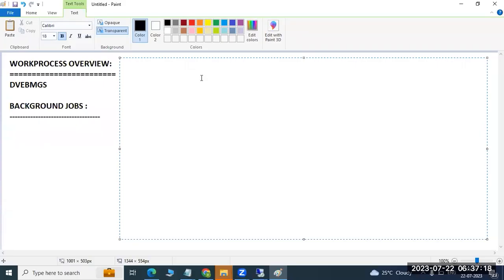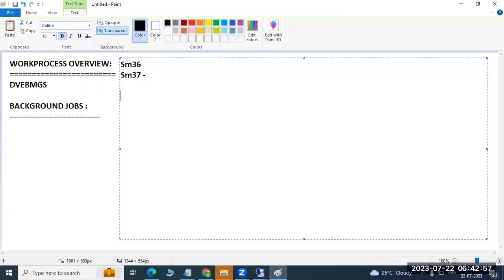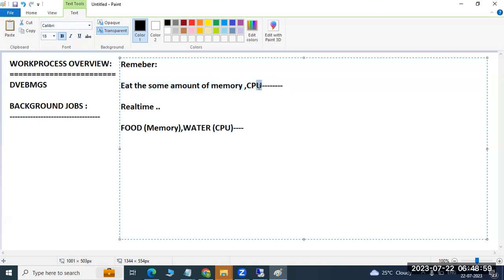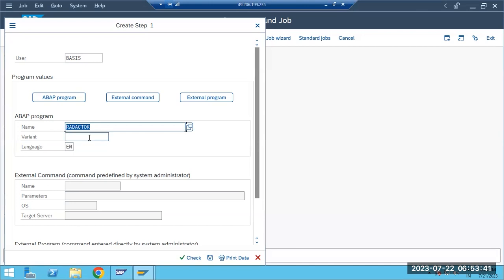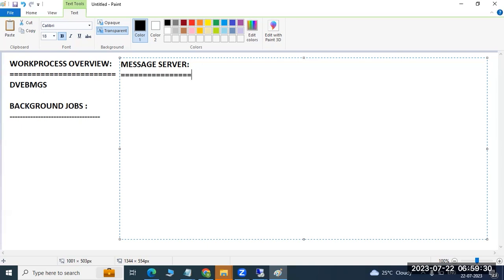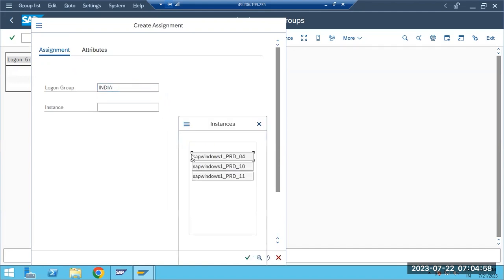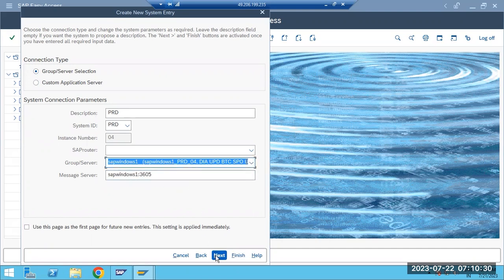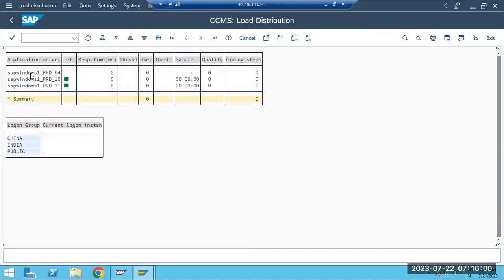SAP - WORKPROCESS(BACKGROUND JOBS)